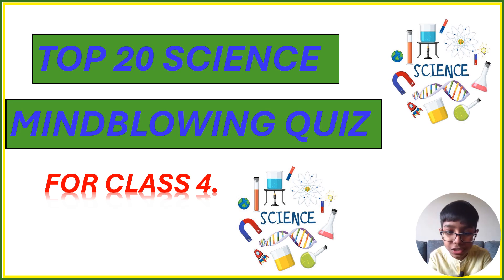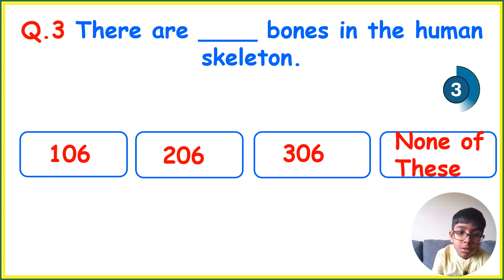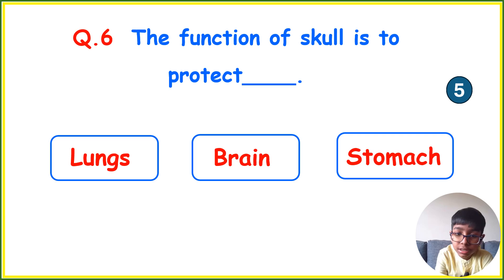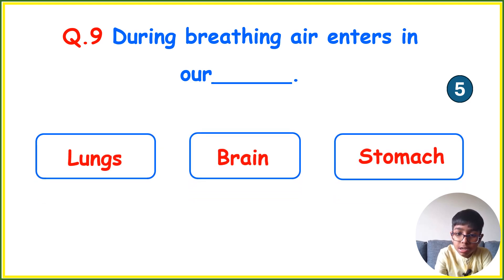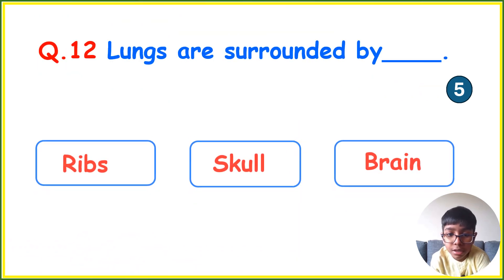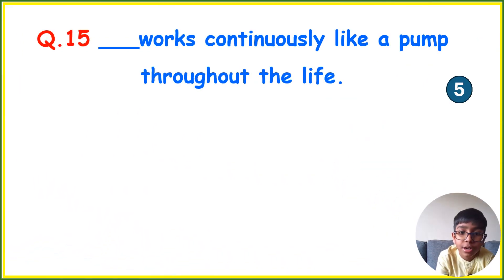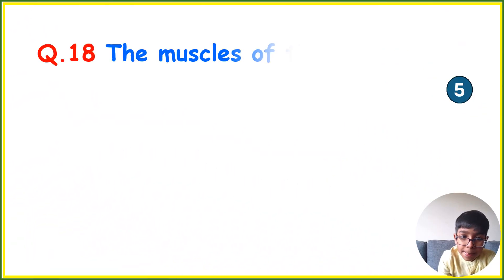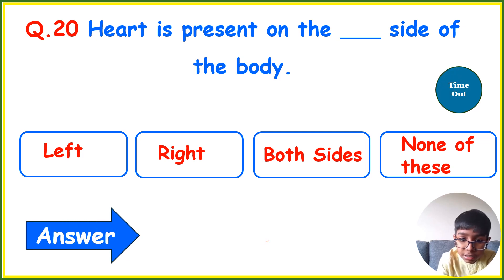Science Question For Grade 4 | Science Olympiad 2025 |Science Trivia For Kids |Mysteries Of Science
Science Question For Grade 4 | Science Olympiad 2025 |Science Trivia For Kids |Mysteries Of Science  | Science Quiz For Grade 4 | Science trivia | Science Quiz Questions | Science Questions For Competitive Exams

In this video i describe different science facts. By watching this video you can explore more about science and it is helpful for kids and competitive exams.

Your Queries 👇👇

1. grade 4
2. grade 4 trivia questions
3. gk questions for class 4
4. quiz for grade 4 questions and answers
5. grade 4 quiz questions
6. science grade 4
7.grade 4 quiz questions and answers
8. quiz for grade 4
9. gk for grade 4
10. quiz for grade 4 with answers
11. grade 4 quiz for kids
12. quiz for grade 4 general knowledge
13. grade 4 science questions and answers
14. science questions for class 3 and 4
15. science questions for class 4 only
16. science questions and answers
17. science questions for class 3
18. science olympiad preparation for class 4
19. science quiz for class 4
20. grade 4 science mcq for adre
21. nso science olympiad class 4
22. general science for grade 4
23. all subject mcq
24. all chapter mcq
25 . nso exam for class 4
26. general science for dhs grade 4
27. adre grade 4 common mcq for
28. sof olympiad for class 4
29. cbse class 4 science videos
30. science for dhs grade 3
31. general science for grade 3
32. adre grade 4 science
33. science quiz
34. mcq
35. science olympiad 2025
36. science trivia
37. general science for competitive exams
38. science questions for competitive exams
39. competitive exams
40. science for competitive exams
41.food mcq for competitive exams
42. computer mcq for competitive exams
43. general science questions for competitive exams
44. science related questions for competitive exams
45. environmental science questions for competitive exams
46. gk for competitive exams
47. nutrition mcq for competitive exam
48. biology mcqs for all competitive exams
49. science Olympiad for class 4